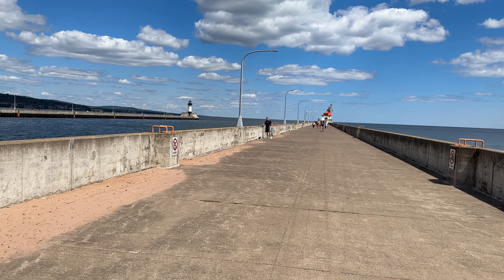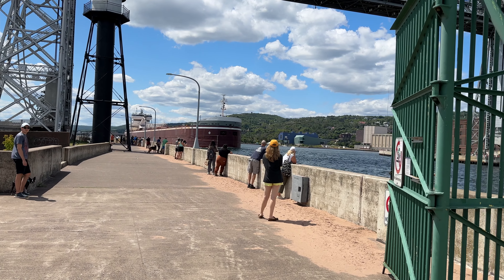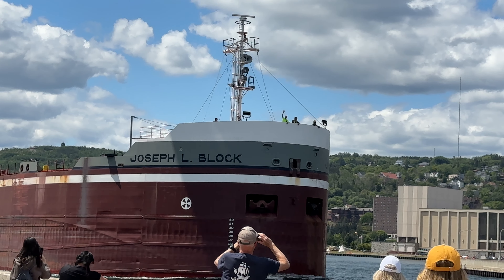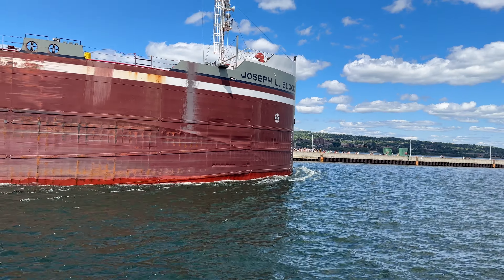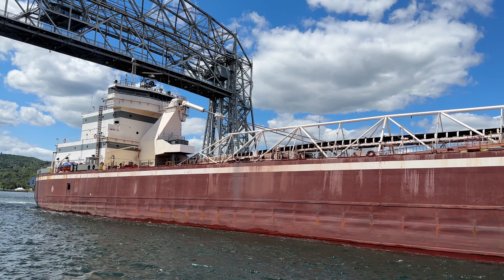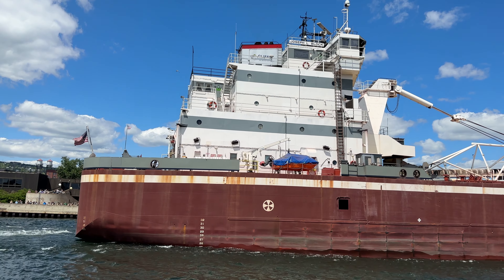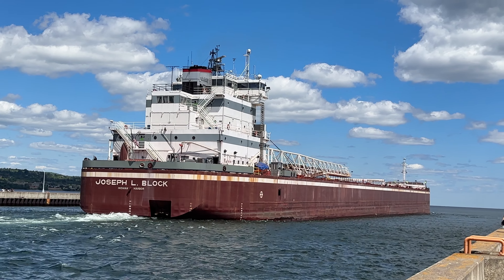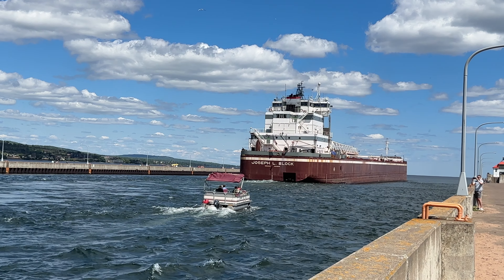⚓️Ship Power Blasts out of Duluth! Joseph L Block departs Duluth, MN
The 728-foot ship Joseph L. Block departed under the Aerial Lift Bridge as it headed out onto Lake Superior in Duluth, Minnesota. The ship's captain provided a loud horn blast salute and the Lift Bridge returned the salute equally as loud! I recorded this video from the south pier because the sun was shining perfectly for my camera to record the details on the ship.